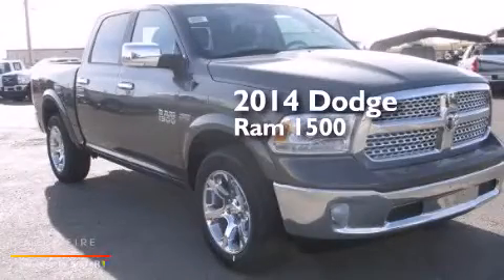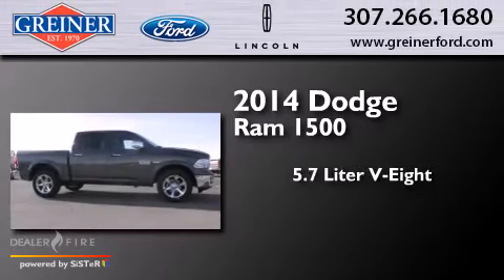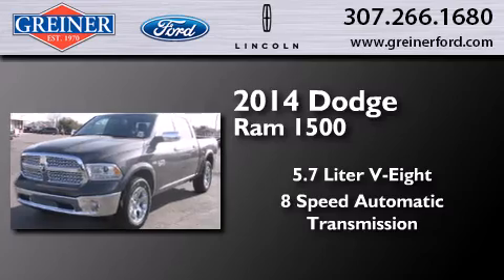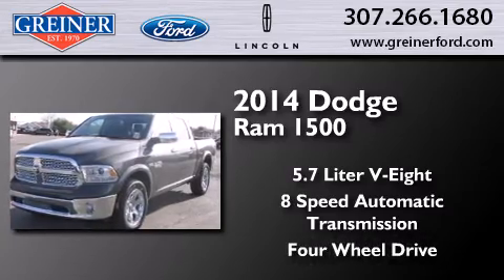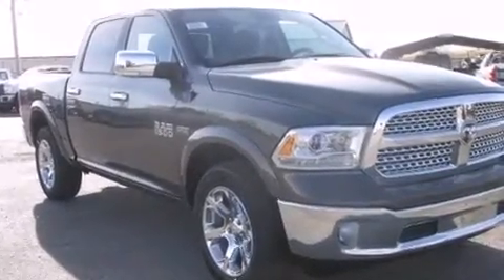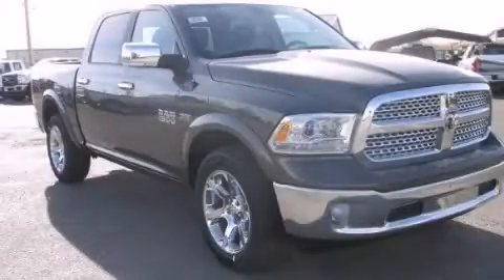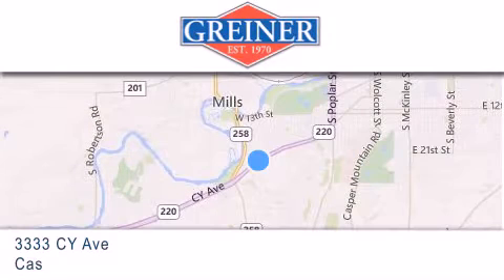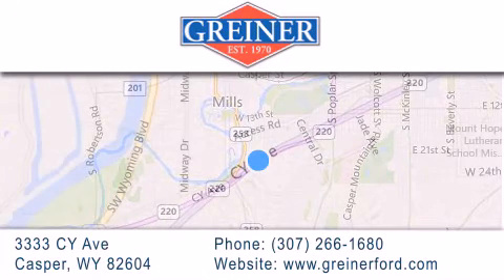2014 Dodge Ram 1500 Casper WY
We have been honored to serve the Casper WY area , we promise that your experience at our dealership will exceed your expectations ! Year : 2014 Make : Dodge Model : Ram 1500 Engine : hemi 5.7l v8 multi displacement vvt Trans . : 8-speed automatic Exterior : granite crystal metallic clearcoat Interior : blk lth trim bkt Stock : DT1036 Greiner Ford 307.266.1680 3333 CY Avenue Casper , WY 82604